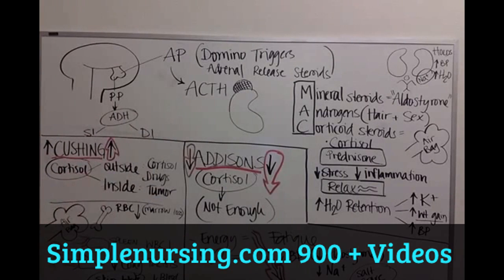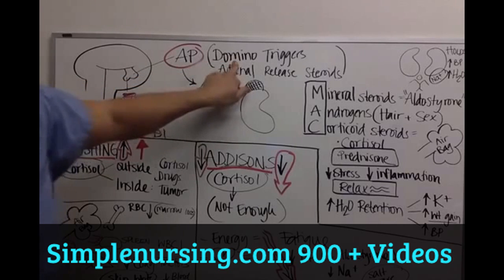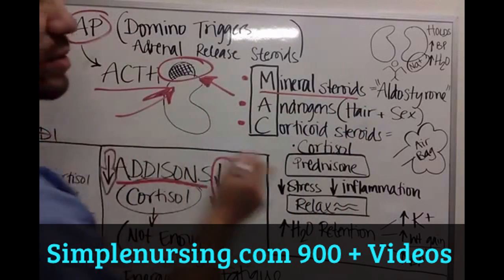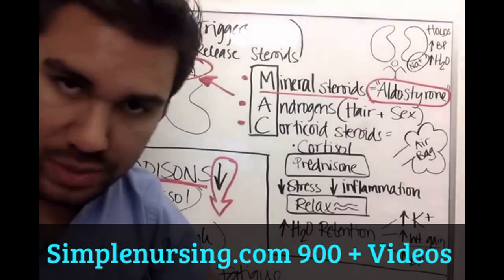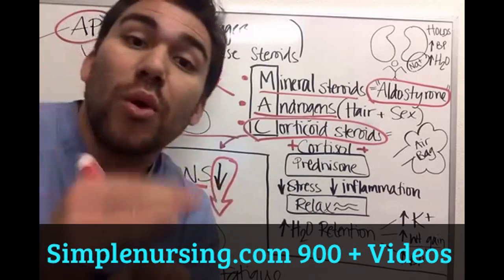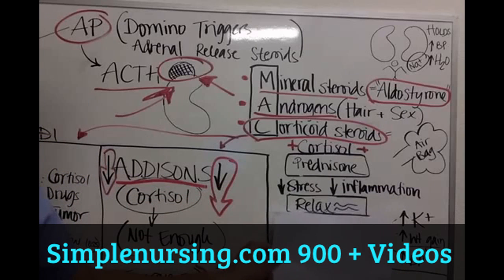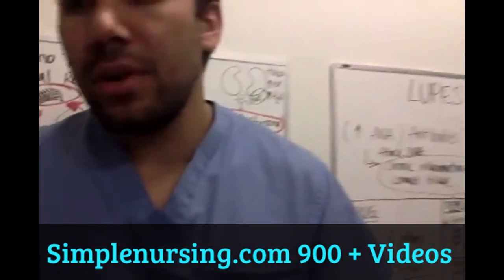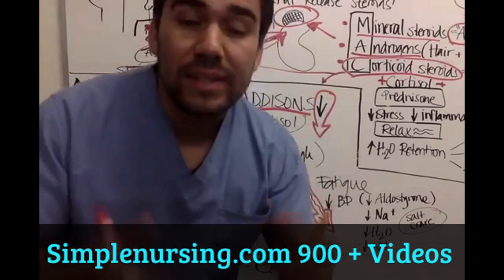Adrenal glands: Cushing's and Addison's disease